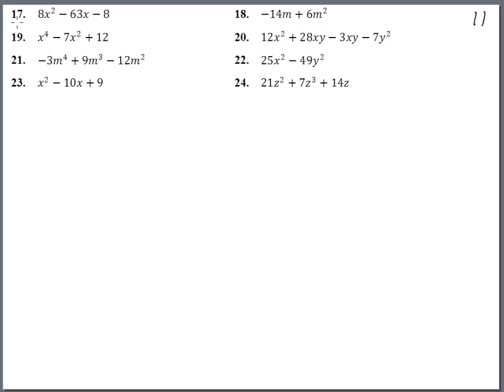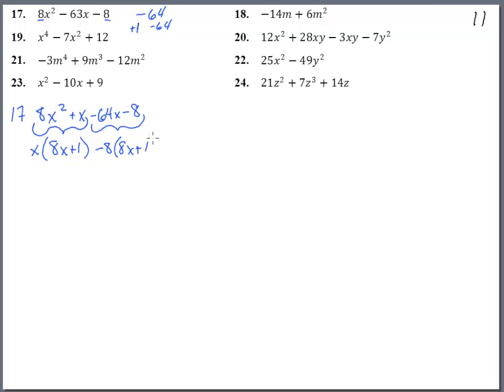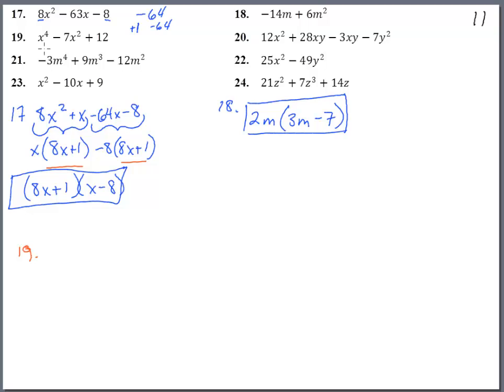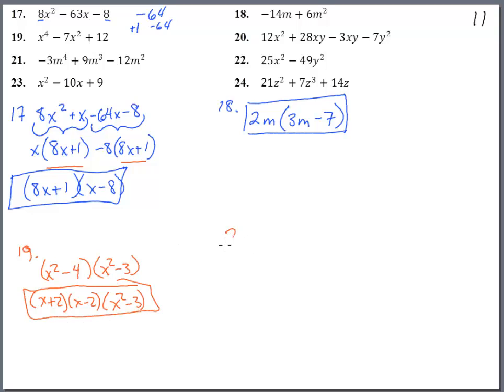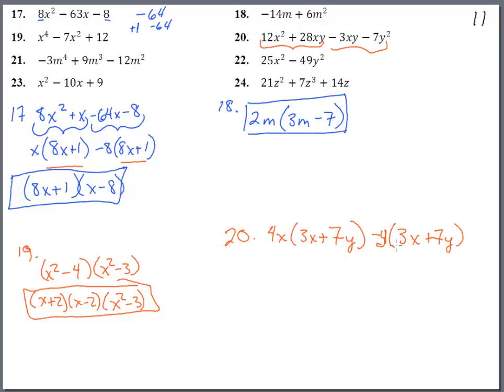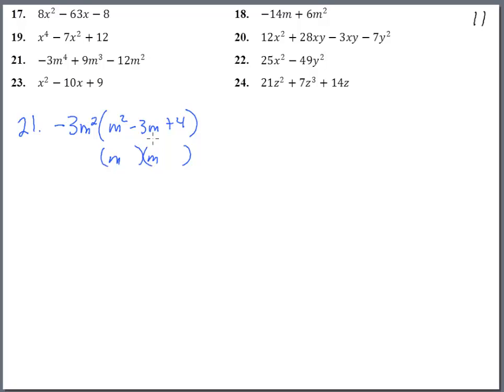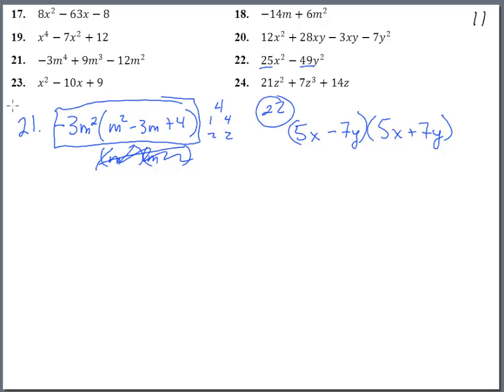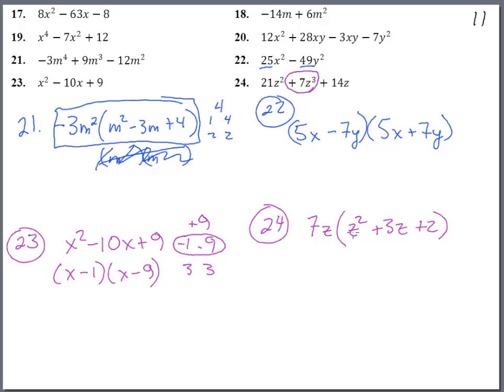PCal Pg11 Solutions17-24 Factoring